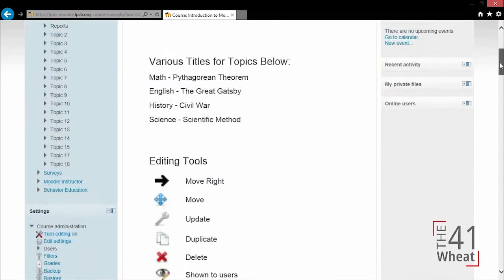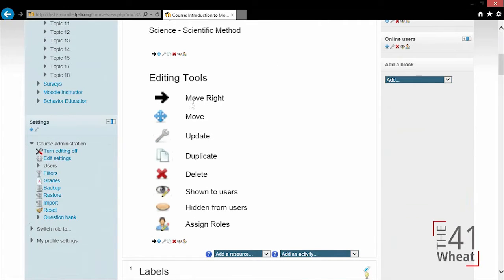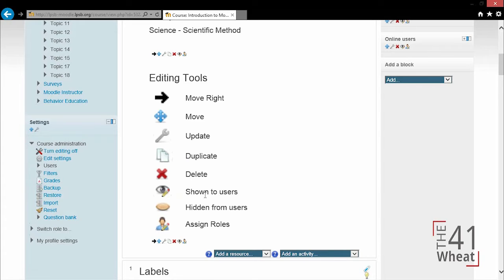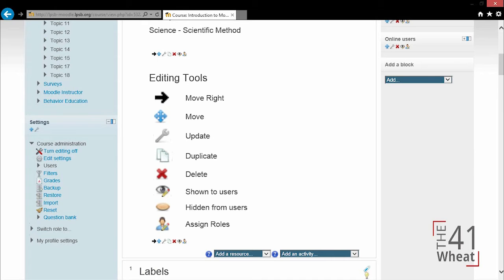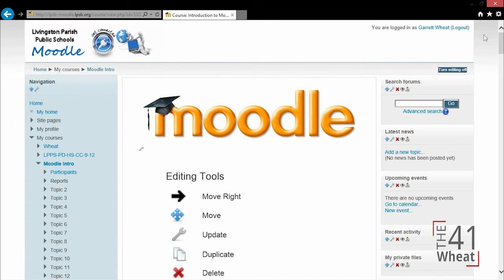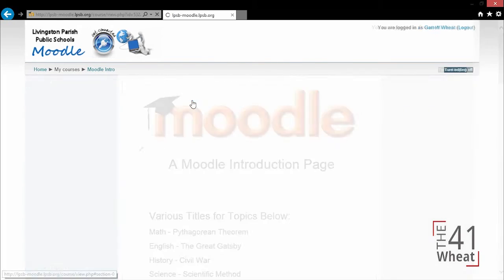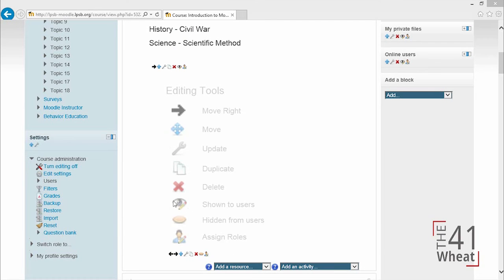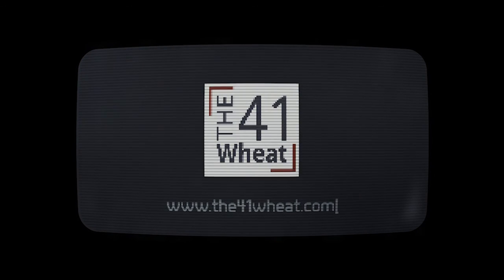Part 4 - Editing Tools in Moodle (Moodle How To)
Part 4 - Editing Tools in Moodle

In this video:
Allowing editing through Moodle.  Editing Tools for:  Resources, Activities and Topics. Moving, Updating, Duplicating, Deleting, Hiding, Showing, and Assigning Roles.  See your page as a student and return to the normal role.